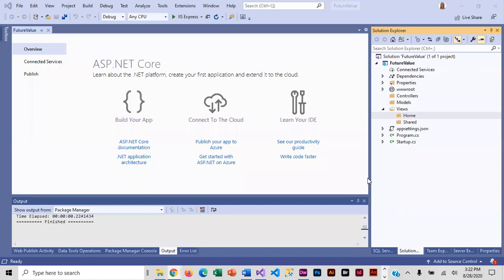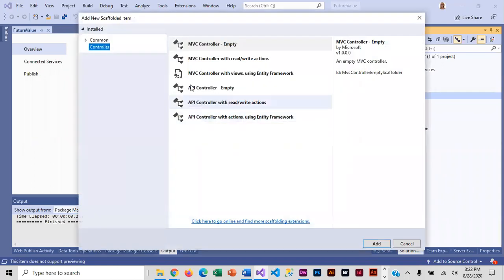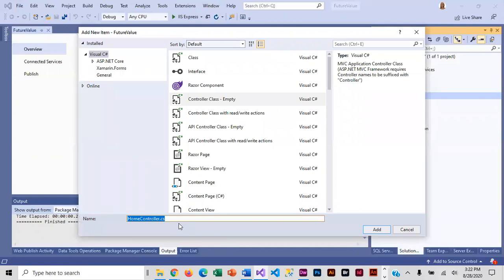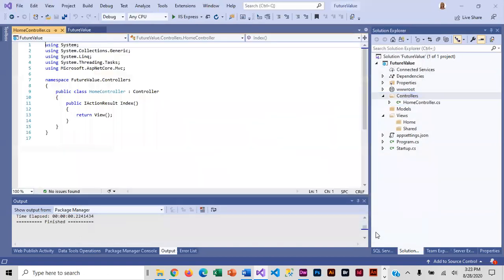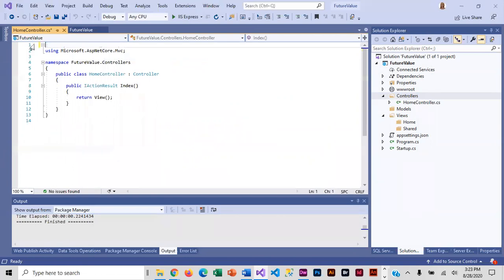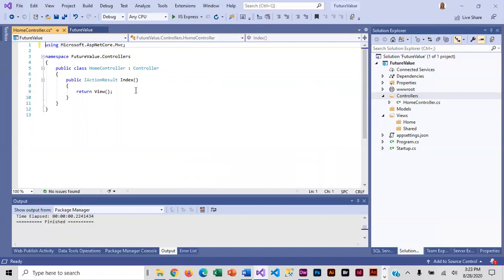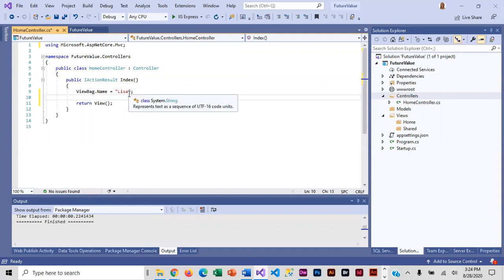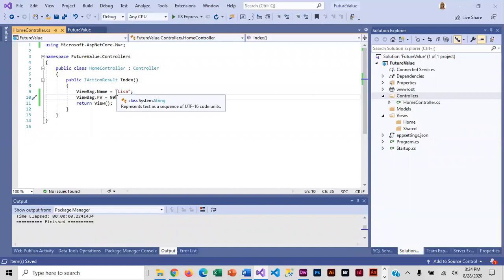Hands On 2 adding homecontroller